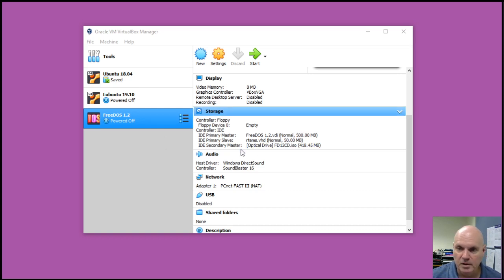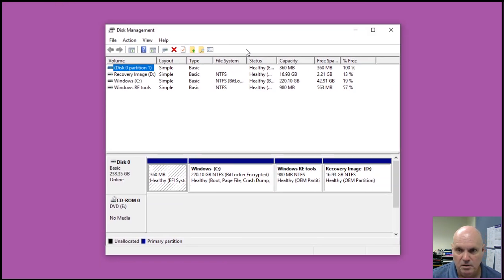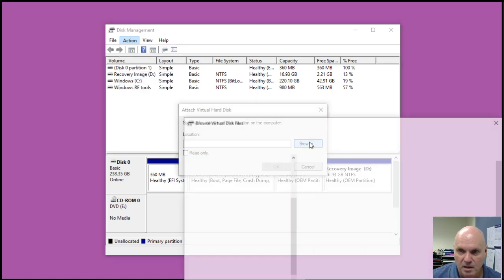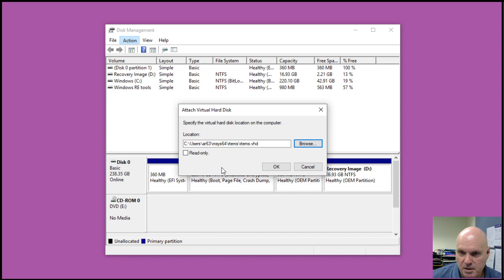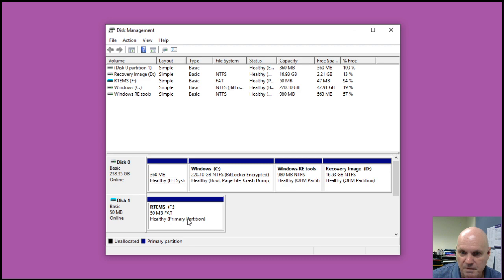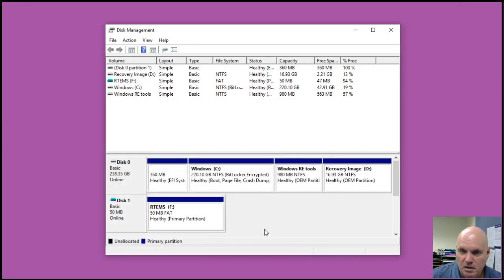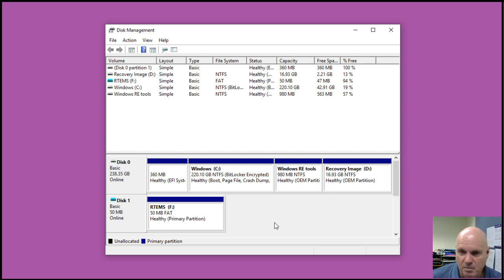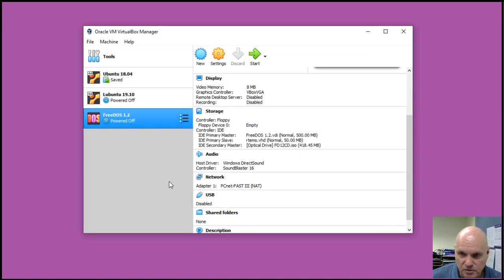24 UsingVHD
Illustrates yet another way to transfer files from the host to the virtual machine.  Normally you will want to use the mtools commands instead.